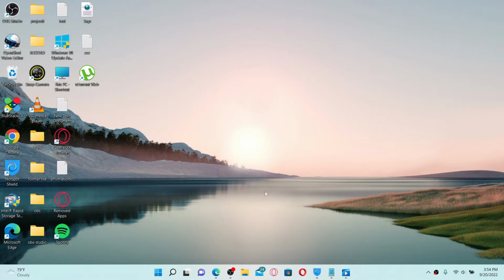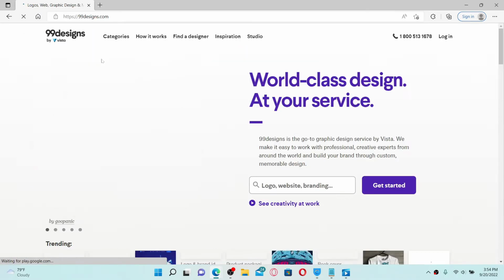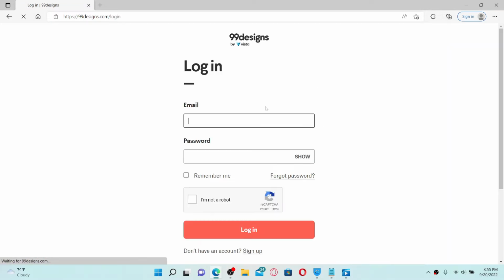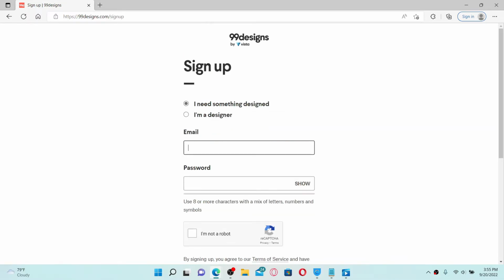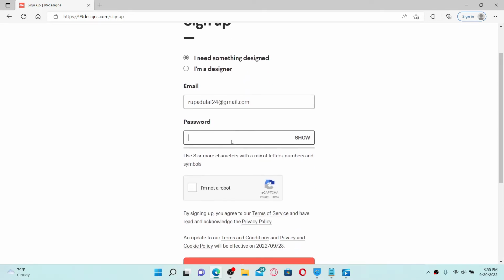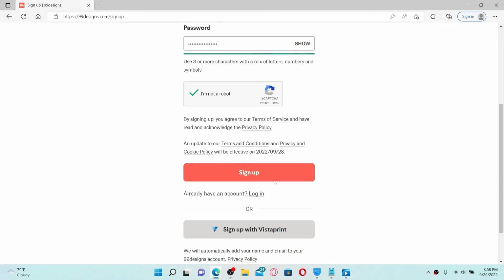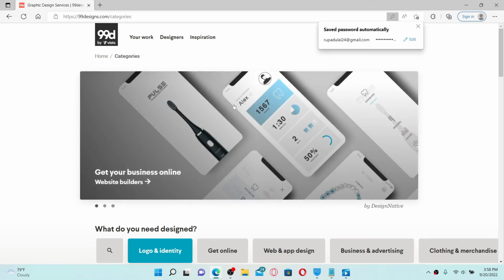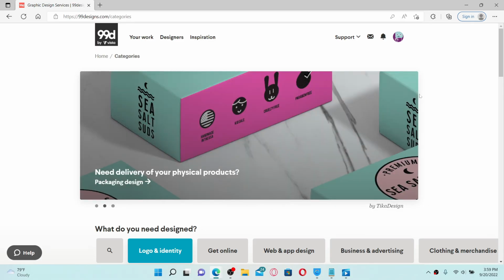How to Create/Open Account on 99designs.com? 99designs Sign Up & Account Registration 2022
How to Create Account on 99designs | 99designs Sign Up Steps

Confused about how to create account on 99 Designs? In this video, we'll learn the exact steps on creating account on 99 Designs. Press enter on your keyboard and you'll end up on the official site of 99designs. Go to the top right-hand corner and click the login link, which will take you to the login area. If you already have an account, you can enter your email and your password and click the login button. If you want to create a new account, click the signup link. Select why you are trying to sign up for 99 designs by choosing one of the options at the top.

CHAPTERS
0:00 - Intro
0:40 - Steps to Create Account on 99designs
2:03 - Outro